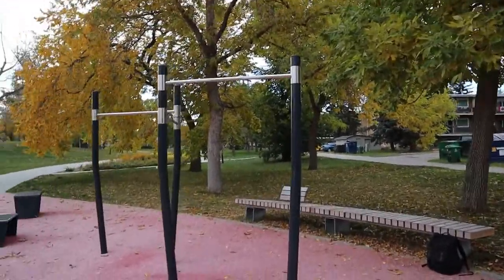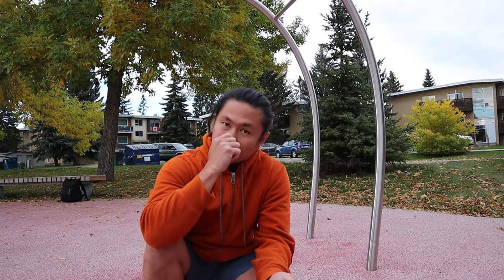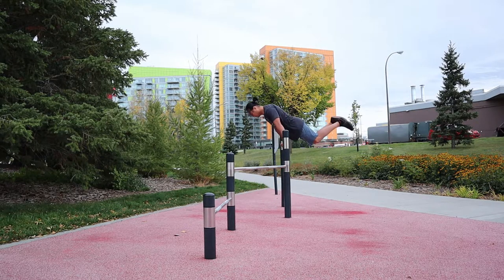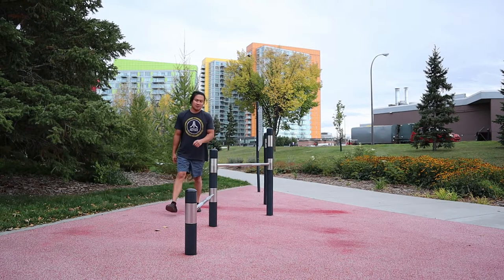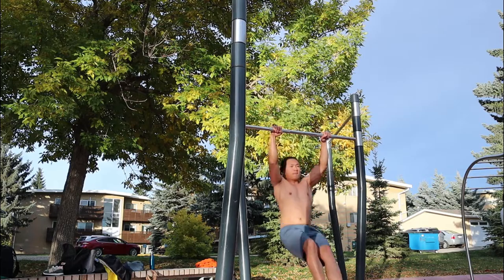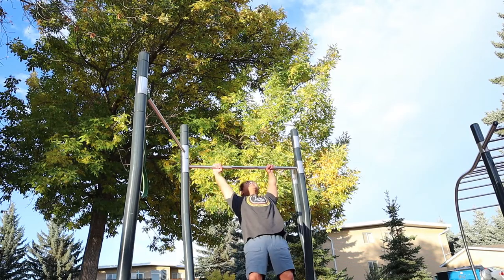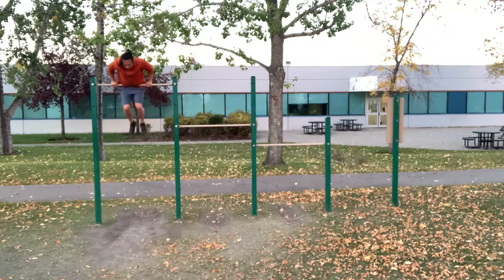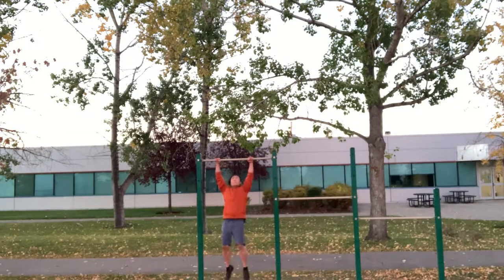MUSCLE UP and STAND ON THE TOP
Thanks Chris!